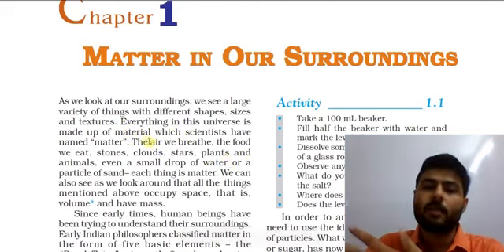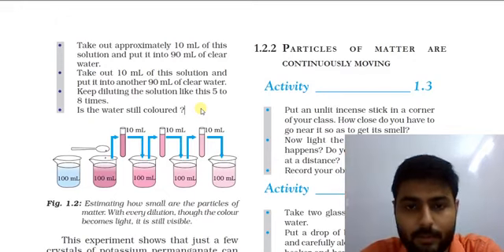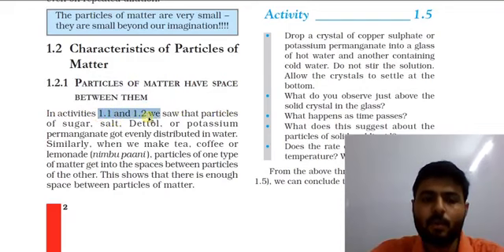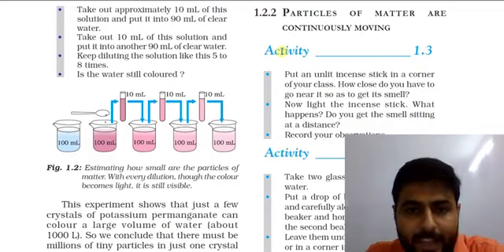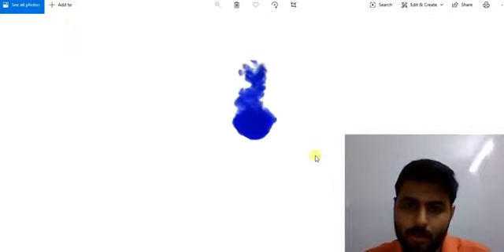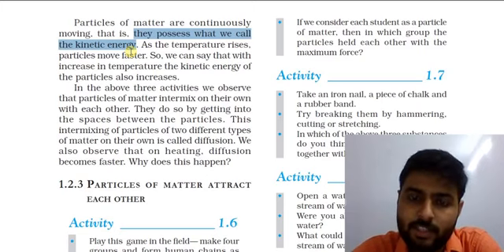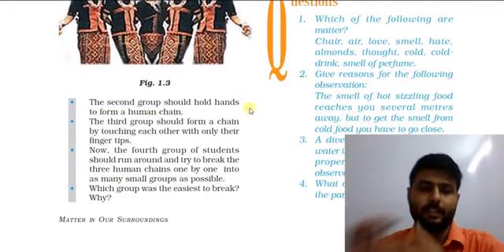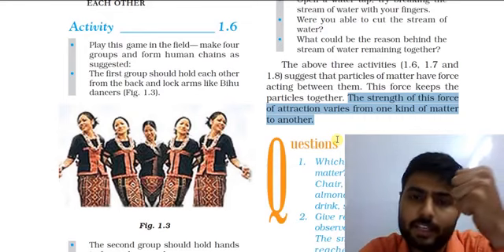STD 9TH SUB-SCI P-24 DT-01.08.2020